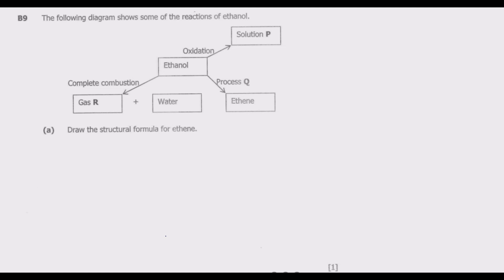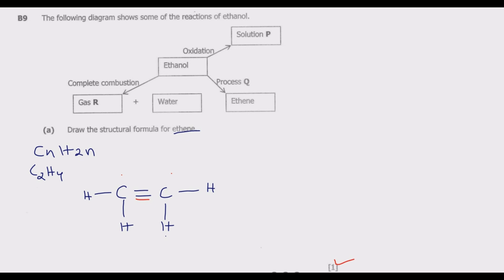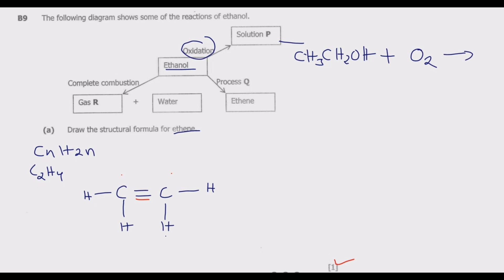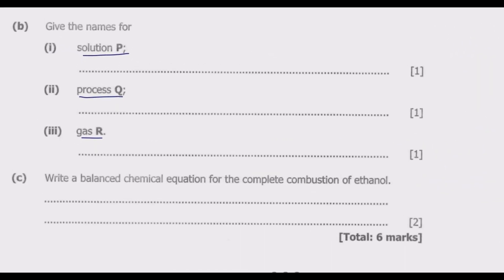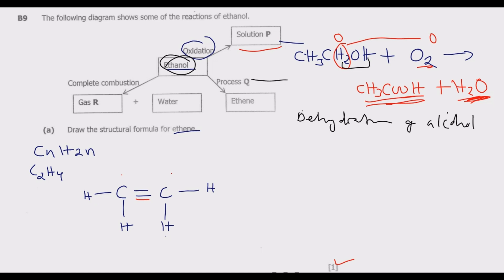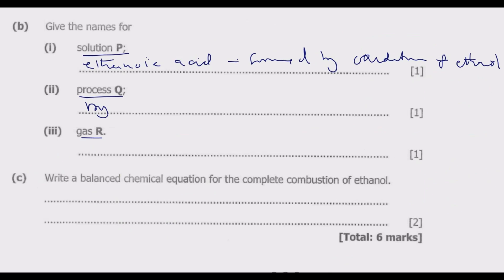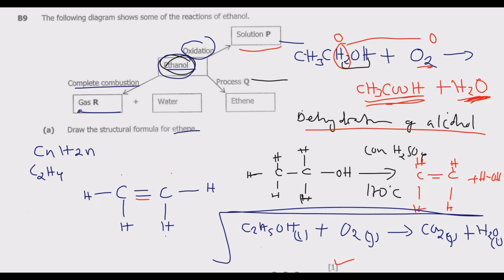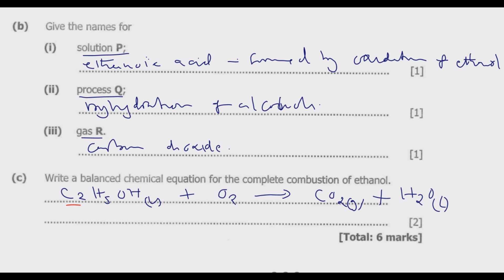2022 SCIENCE PAPER 2 QUESTION B9